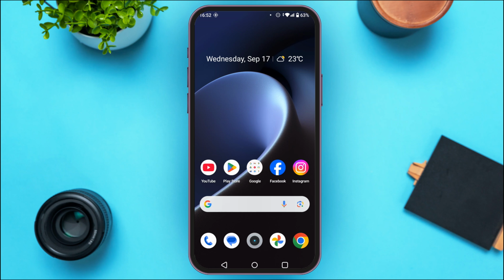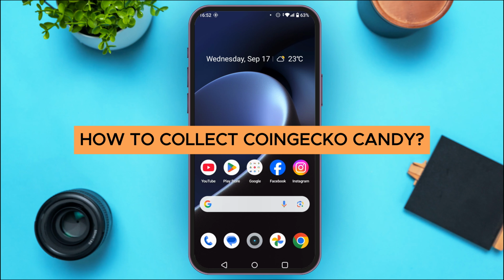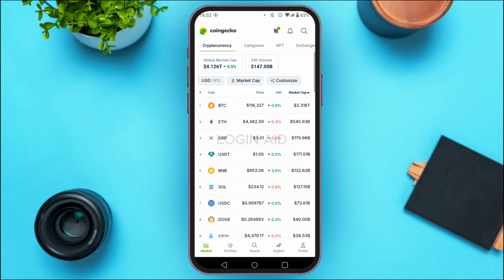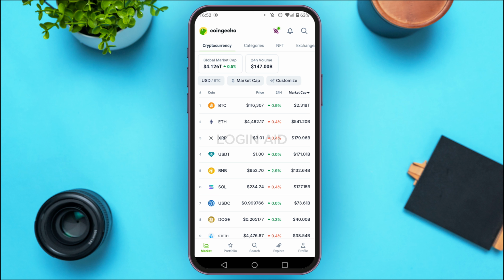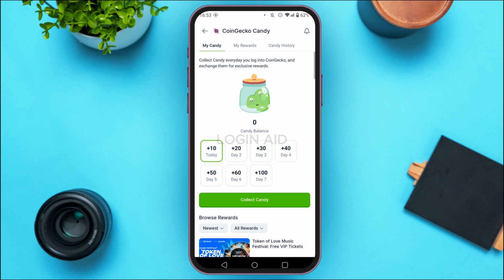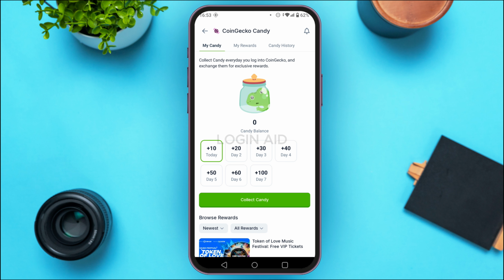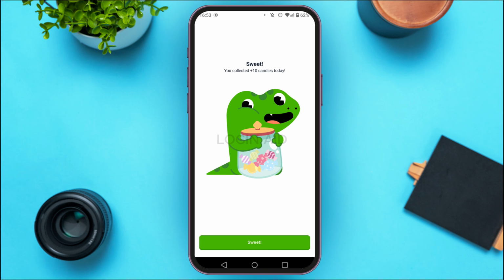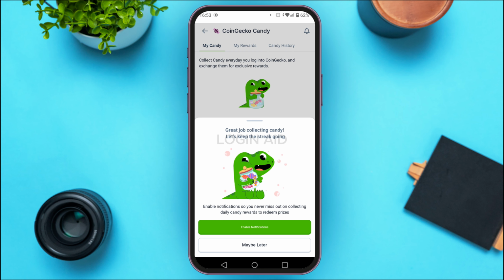How To Collect CoinGecko Candy | Earn Daily Candy In CoinGecko App 2025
In this tutorial, you’ll learn how to access the Candy Jar in the CoinGecko app, claim daily rewards, and keep your streak going for bonus candies. We’ll also cover how to use candies for real rewards, like gift cards, NFTs, and exclusive crypto offers.